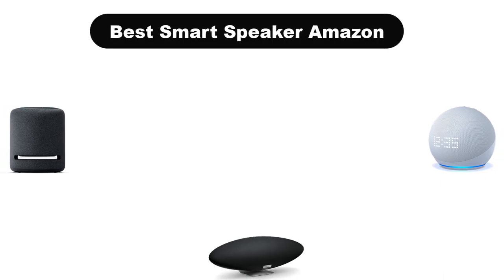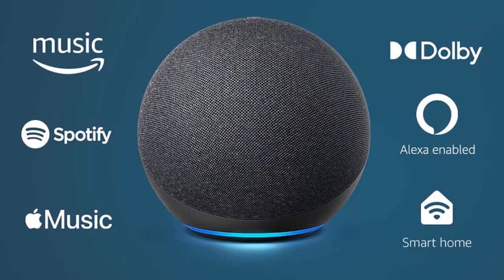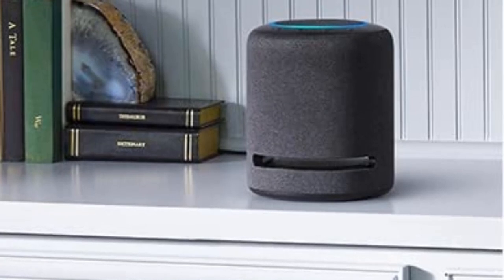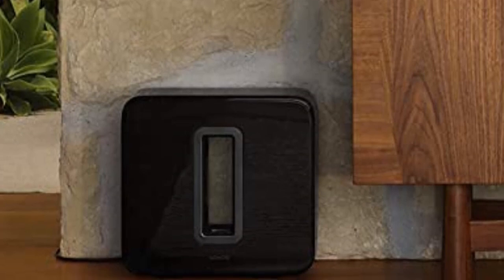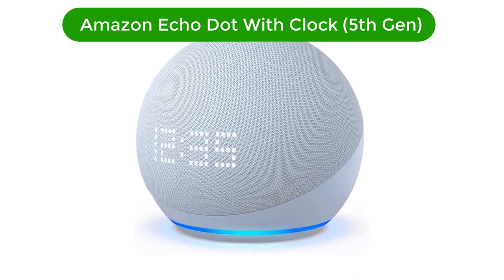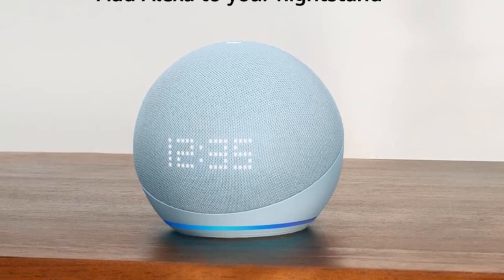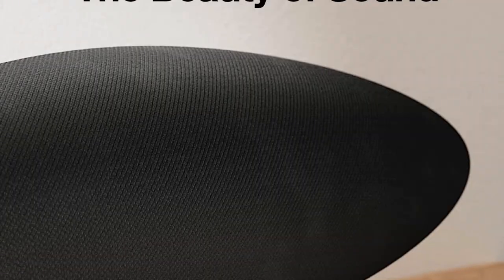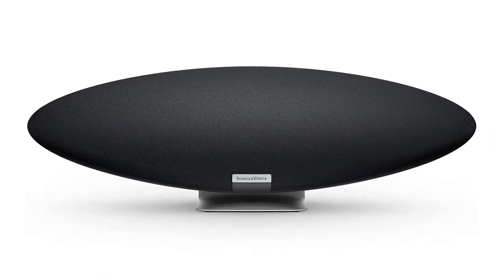✅ Best Smart Speaker Amazon In 2023 🏆 Top 5 Tested & Buying Guide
✅ Best Smart Speaker Amazon In 2023 🏆 Top 5 Tested & Buying Guide “ad”

📌Product Link📌:

📌 1. Echo (4th Gen) | With premium sound.
📌 Best Prices      :

📌 2. Echo Studio | Our best-sounding smart speaker ever.
📌 Best Prices      :

📌 3. Sonos Arc The Premium Smart Soundbar for TV.
📌 Best Prices      :

📌 4. All-New Echo Dot (5th Gen 2022 release) with clock | Smart speaker.
📌 Best Prices      :

📌 5. Bowers & Wilkins Zeppelin Wireless Music System.
📌 Best Prices      :

Welcome to Our GBG Channel. We are going to show some of the Best Smart Speaker that are best sold and reviewed in the last couple of months on amazon.

✅ 📌 TOP 5 Best Smart Speakers 🤩
✅ Amazon Echo Studio Review | Gorgeous bass meets 3D sound!
✅ Top 10 Best Smart Speakers On Amazon (2022) 🤩

Products Description:
Number 1.
Our overall best Pick for the money is Amazon Echo (4th Gen). The original Amazon Echo started the smart speaker trend and has only improved over time.
Number 2.
Our 2nd best pick is Amazon Echo Studio. This is the most powerful first party Alexa speaker and the most technically impressive.
Number 3.
Our 3rd best pick is Sonos Arc. A handful of soundbars support voice assistants, but the Sonos Arc stands out from the pack. It works with Amazon Alexa or Google Assistant.
Number 4.
Our 4th best pick is Amazon Echo Dot With Clock (5th Gen). The fifth generation Echo Dot With Clock looks almost physically identical to the fourth generation model. It’s a slightly squat 3.9 by 3.5 inch sphere (HD) available in light blue or white.
Number 5.
Last but not the least, our 5th best pick is Bowers & Wilkins Zeppelin. This is the speaker we were talking about above when we mentioned you can get even better sound with Alexa if you're willing to pay much, much more money.